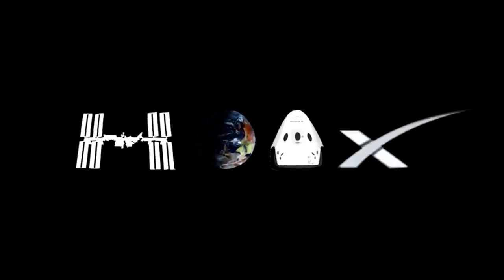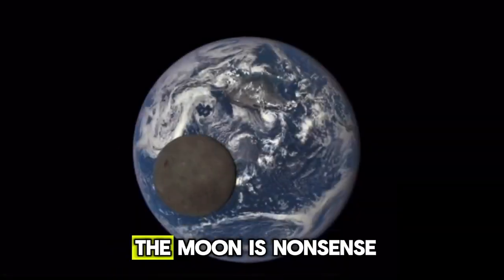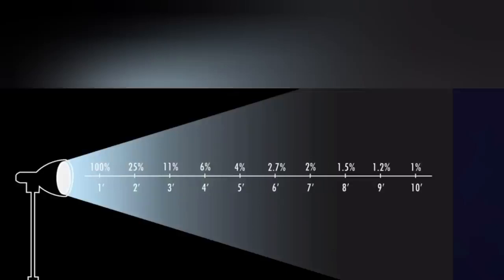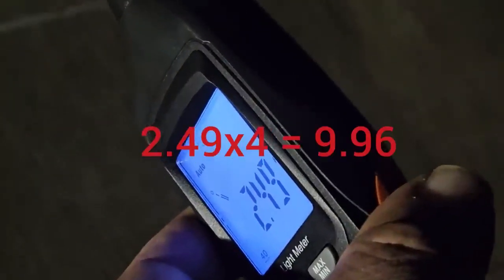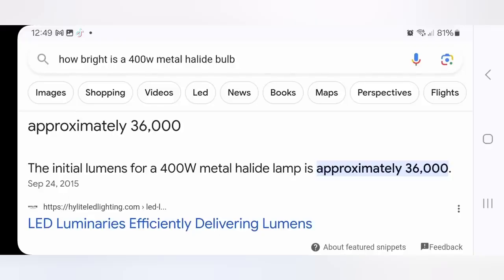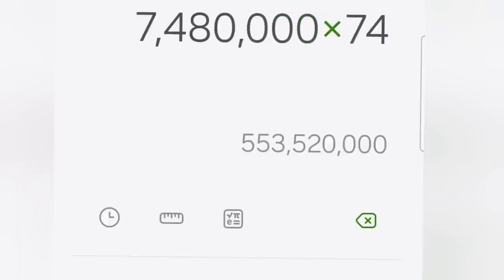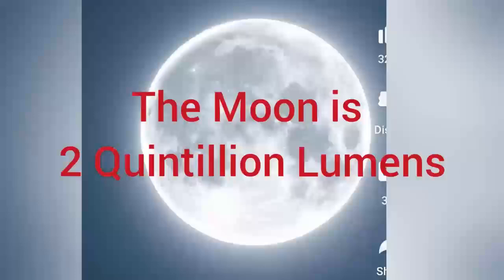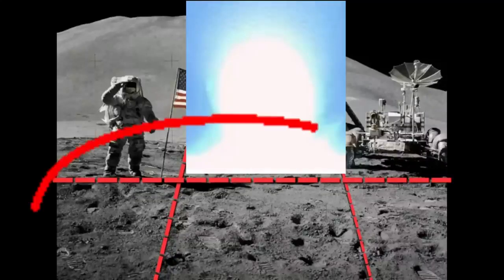HOW BRIGHT IS THE MOON? It's Time for a Reality Check!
The Inverse Square Law Of Light Destroys The Moon Landings Myth.

Please see my playlists for more information on this most important truth.

Your solution to Google censorship